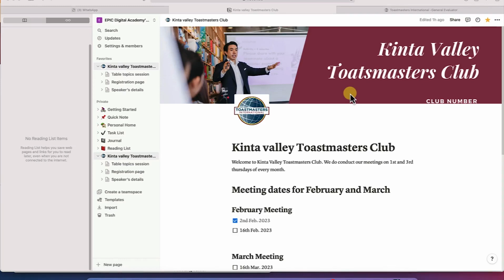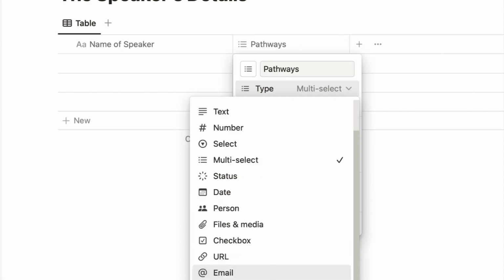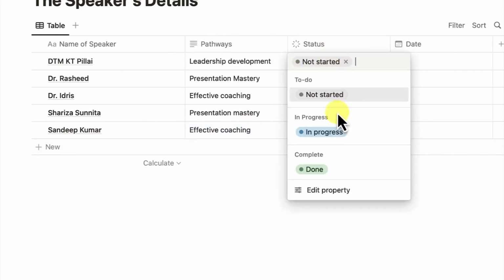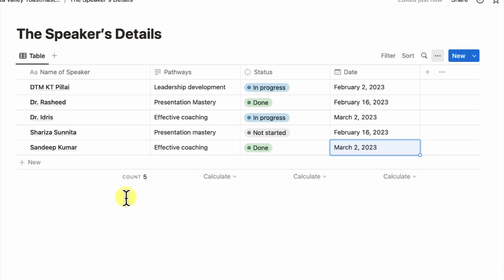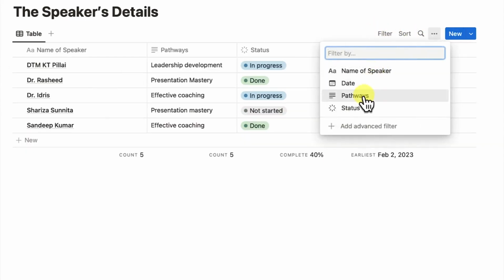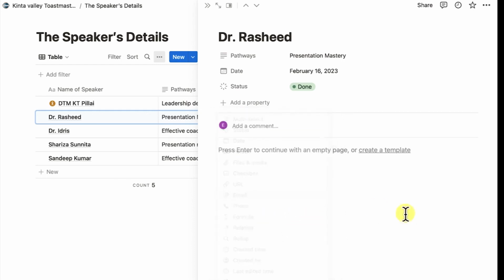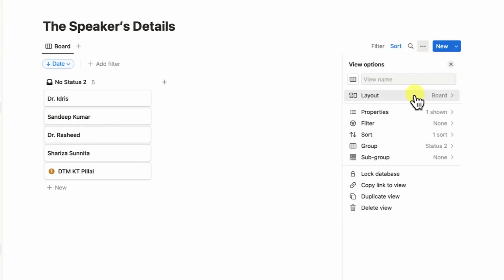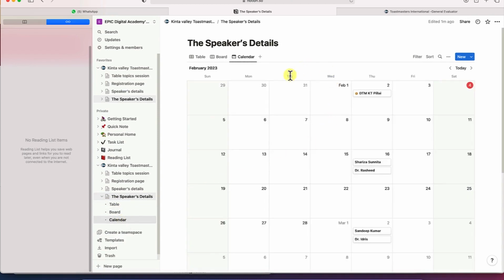How to Create a Database in Notion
In this video, you will learn how to create a database in Notion. This is part of a complete beginner's tutorial on how to use notion for complete beginners.